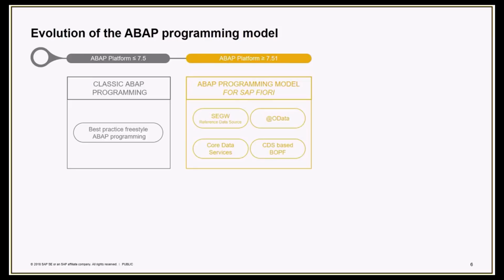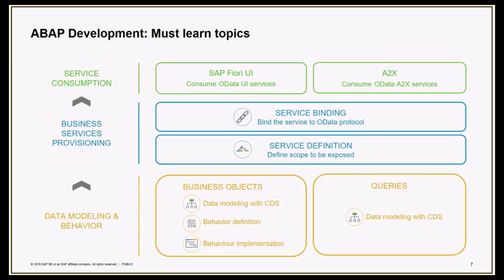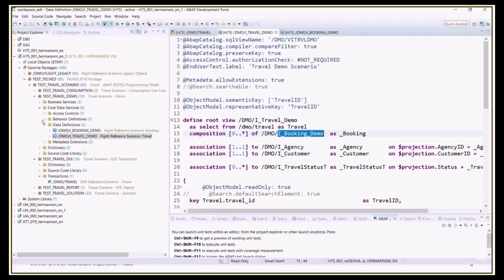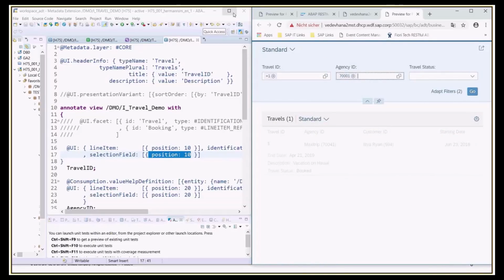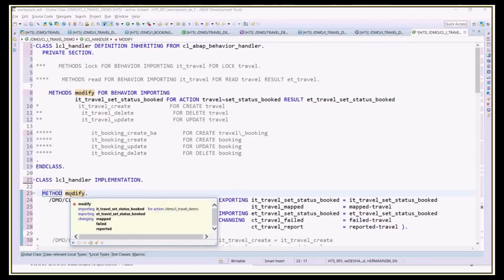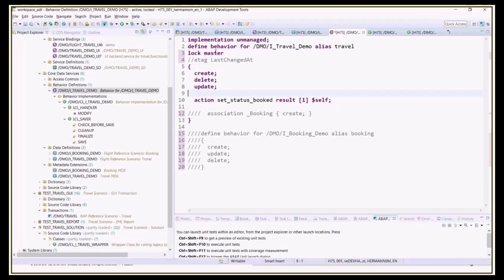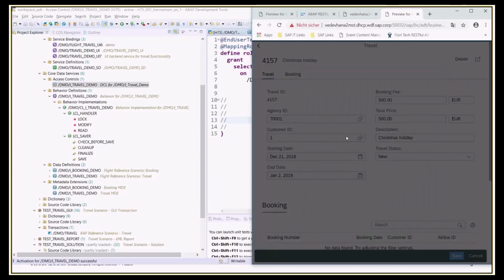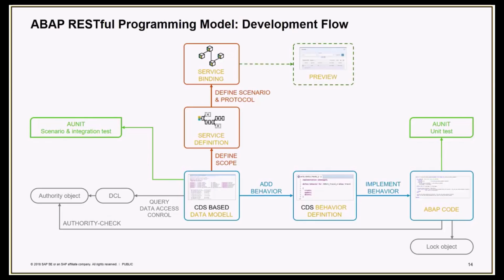ABAP RESTful Programming Model Deep Dive - CNA216@TechEd 2018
See a re-recording of session CNA216 from SAP TechEd 2018 and see the ABAP RESTful Programming Model provided by SAP in action. This session focuses on a live demo showing how to build an SAP Fiori application with the ABAP RESTful Programming Model - which is the evolutionary successor of the ABAP Programming Model for SAP Fiori.